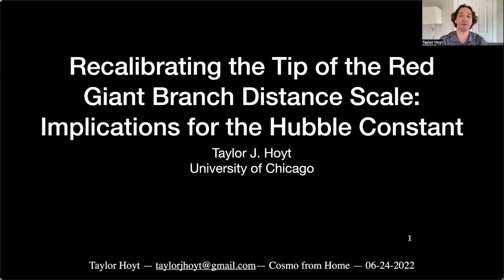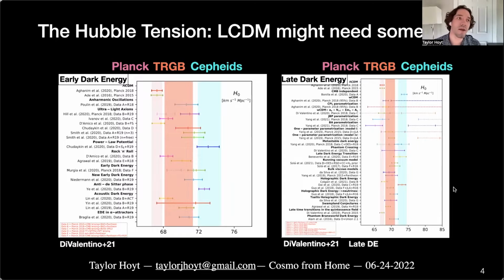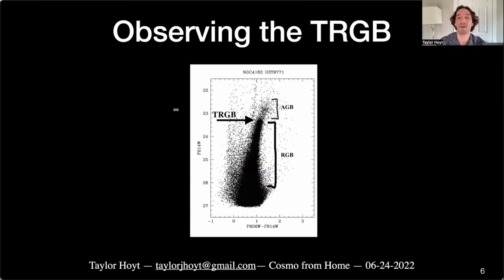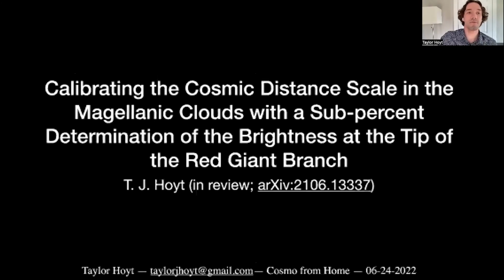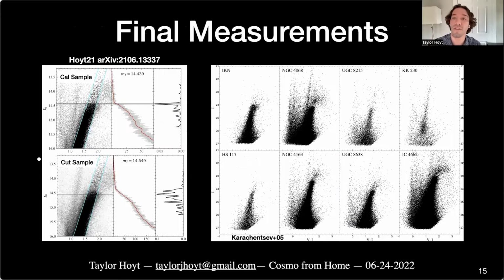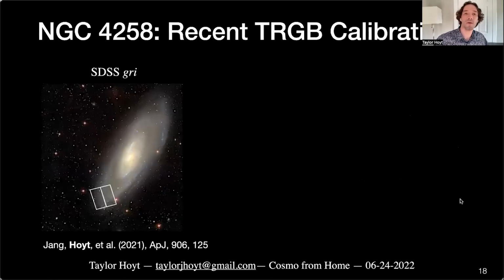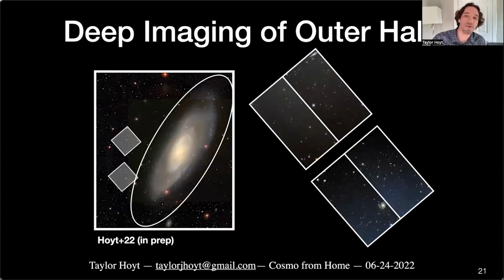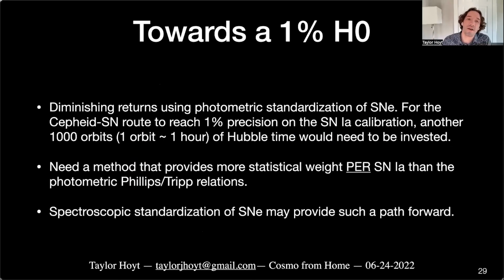Taylor Hoyt | Recalibrating the Tip of the Red Giant Branch Distance Scale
Talk title:
Recalibrating the Tip of the Red Giant Branch Distance Scale
Speaker:

Talk abstract:
The zero point calibration of the extragalactic distance scale is perfectly degenerate with any subsequent derivation of the Hubble constant (H0). It is therefore imperative that calibration accuracy is continually improved for stellar distance indicators. I discuss two new calibrations of the tip of the red giant branch (TRGB) distance scale. The first is based in the Magellanic Clouds and rectifies the shortcomings (e.g. contaminant stellar populations, biased TRGB measurements and underestimated extinction estimates) of recent calibrations of the TRGB in that system. The second is based in the megamaser host galaxy NGC 4258 using brand new Hubble Space Telescope (HST) imaging (PI: Hoyt) that was designed to match the observing conditions of the Carnegie Chicago Hubble Program’s (CCHP) SN host observations, thereby reducing systematic uncertainties associated with the TRGB to negligible levels. Combined, the two results provide a 1% calibration of the TRGB distance scale, along with additional tests of the method's dependence on metallicity and photometric color.